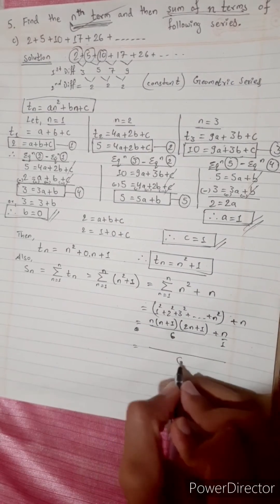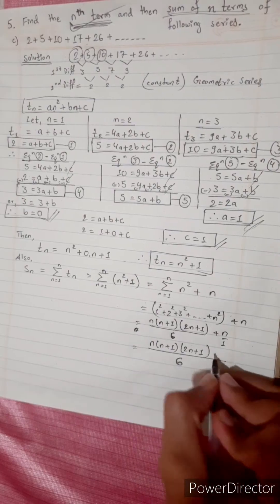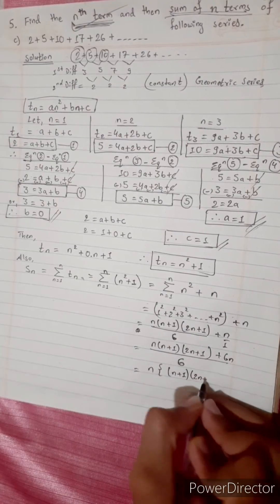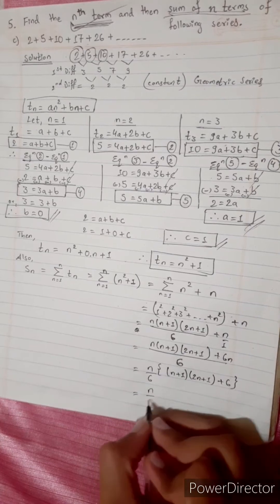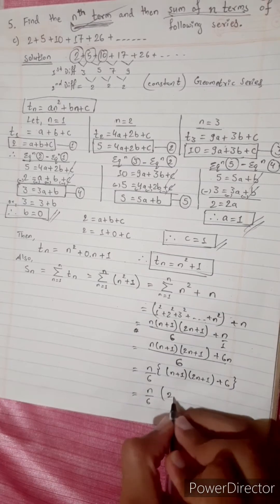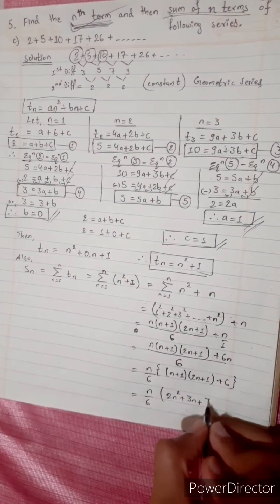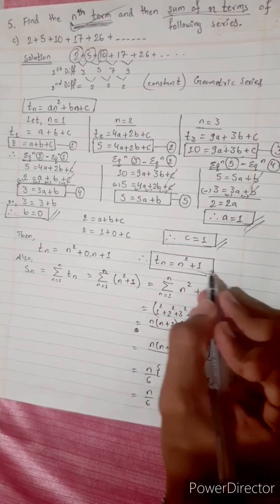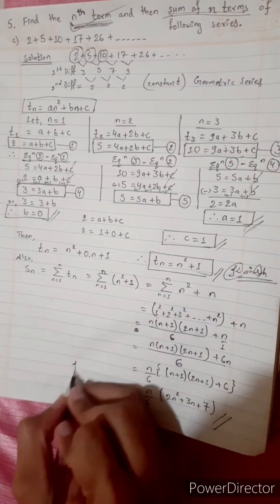5.c) 2 + 5 + 10 + 17 + 26 +.... Find the nth term and then sum of n terms of following series. NEB12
5.c) 2 + 5 + 10 + 17 + 26 +
Find the nth term and then sum of n terms of following series.

Natural Numbers 🟣

Mero Guarrantee 🏆

-  Krish 💎